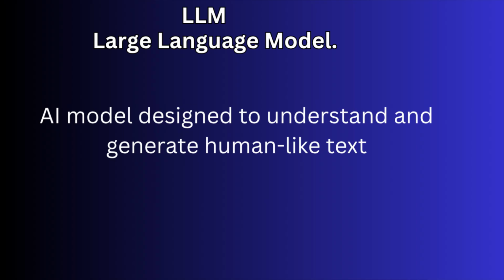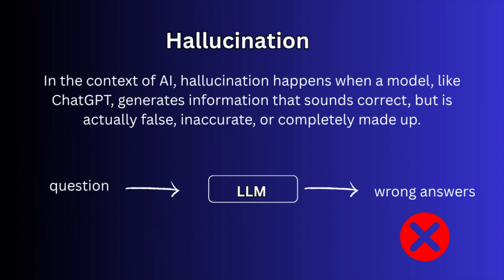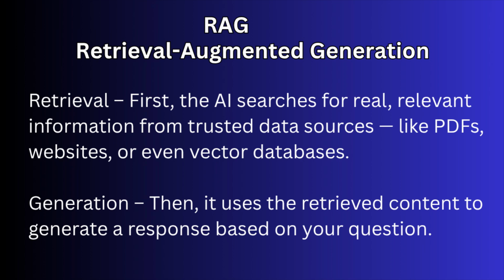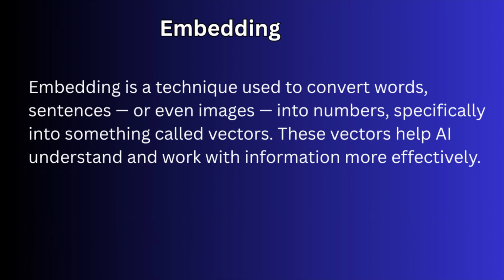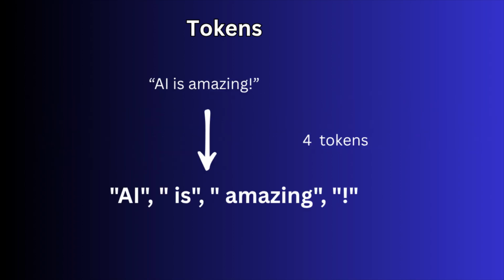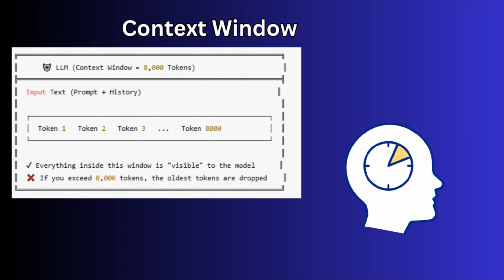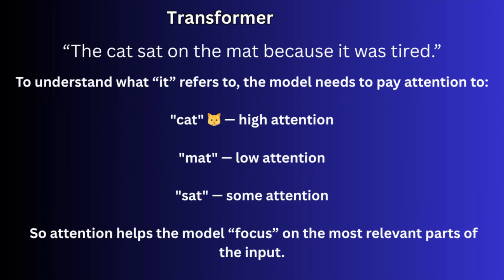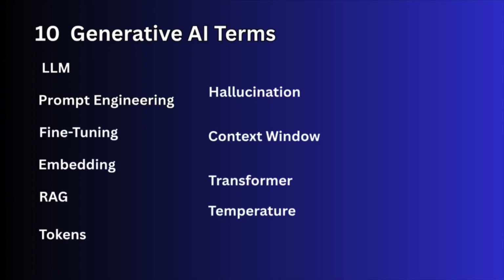10 Generative AI Terms That You Should Definitely Learn | Don’t Miss These Essential Gen AI Terms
10 Generative AI Terms That We MUST Know

Are you diving into the world of Generative AI but confused by all the technical terms?  In this video, we break down 10 essential Gen AI terms that you absolutely need to understand if you want to stay ahead in AI and machine learning.

we will help you learn key terms like:

LLM (Large Language Model)

Prompt Engineering

Embeddings

Fine-Tuning

Tokens

Hallucination

Context Window

Temperature

Transformers